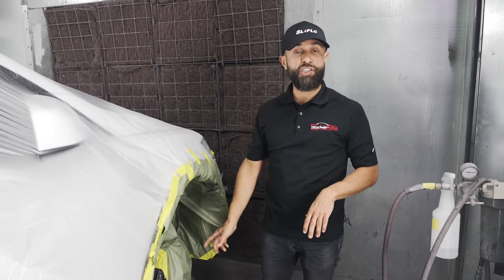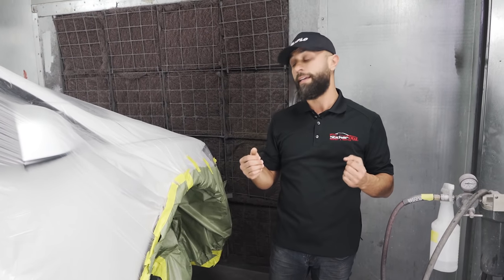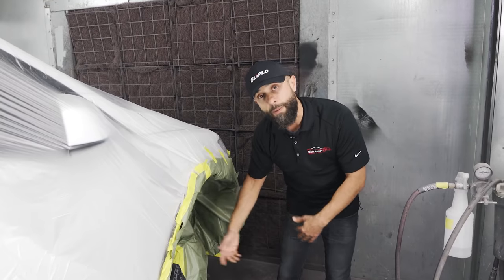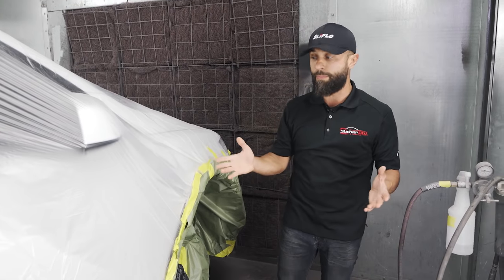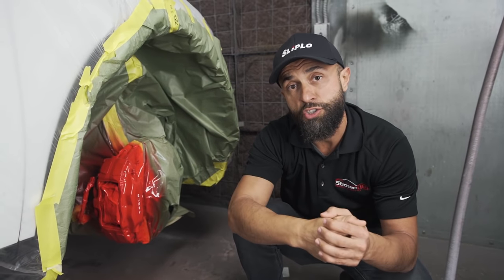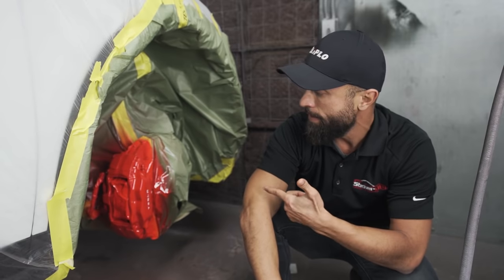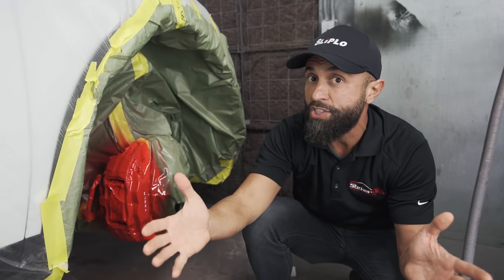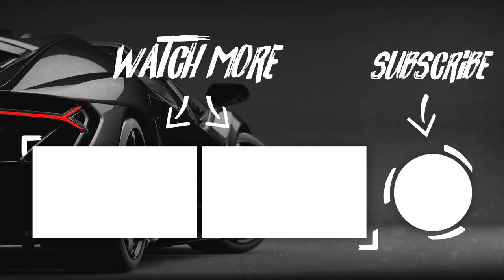Paint your brake calipers the right way (PROFESSIONALLY)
Nothing screams a fresh sporty car more than a custom painted brake caliper. Most factory calipers today come in a raw silver finish which is barely visible to the naked eye. You usually only see red or yellow painted calipers on very high end model sports cars such as Ferraris, Porsches and other exotics. Well now you have the option to get your brakes painted professionally and economically.

In this video, I show you how we paint your brake calipers here at Sticker City. You will see the main steps from masking the whole car off to painting the factory silver brake calipers with a gloss red paint. We then finish the brake caliper off with a custom white Tesla decal. This process isn’t difficult, but is a bit time consuming and labor intensive. The end result is you get a high quality professional finish designed to last for many years to come.

Let us help you to restyle and protect your vehicle today with one of our popular clear bra paint protection packages and restyling wrap packages. Now serving the Los Angeles area.